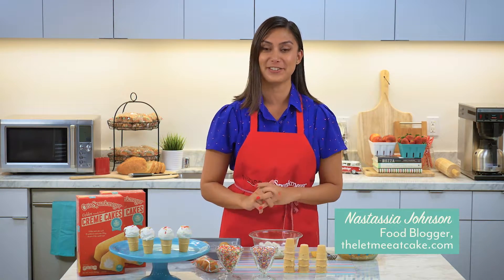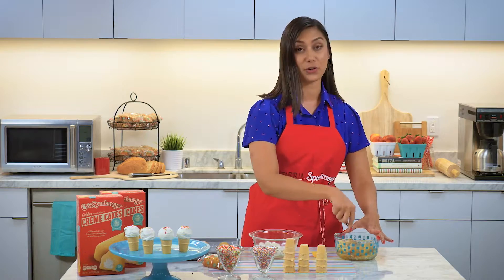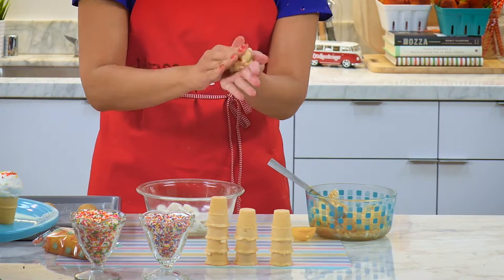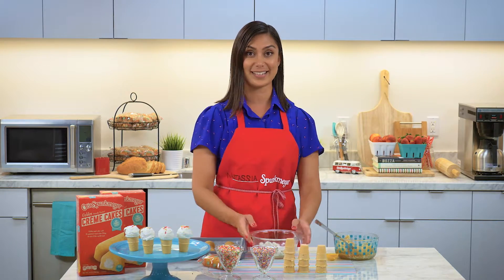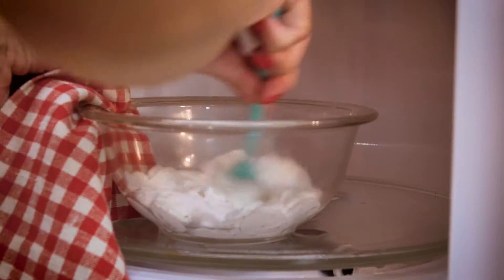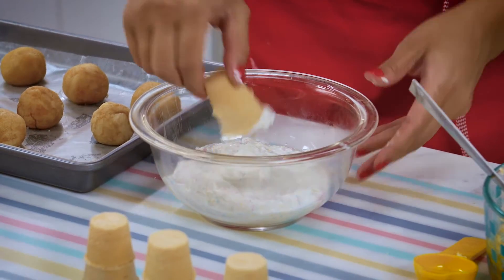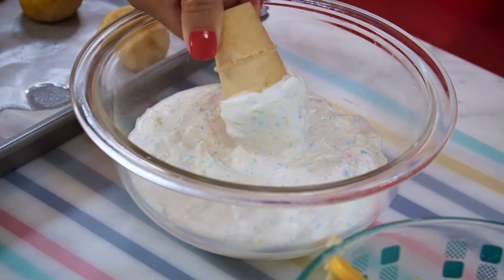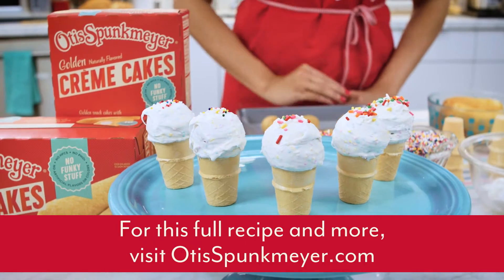Easy Recipes for Kids: Cream Cake Ice Cream Cones | Otis Spunkmeyer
Looking for an easy recipe for kids? Otis Spunkmeyer's Cream Cake Ice Cream Cones recipe by Let Me Eat Cake is the perfect choice!

This tasty recipe makes golden cream cake ice cream cones. Perfect for summer entertaining your kid's birthday party or your next back to school bash.